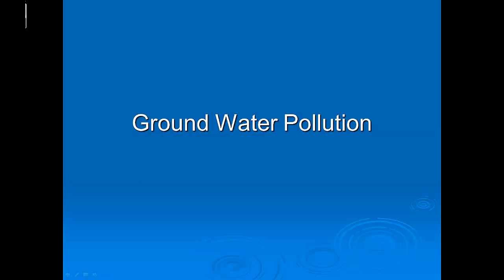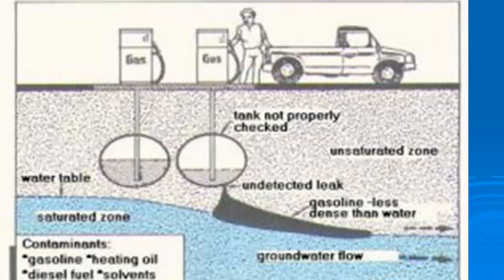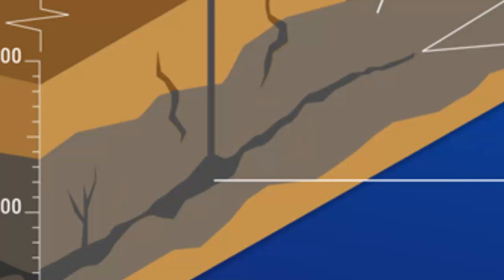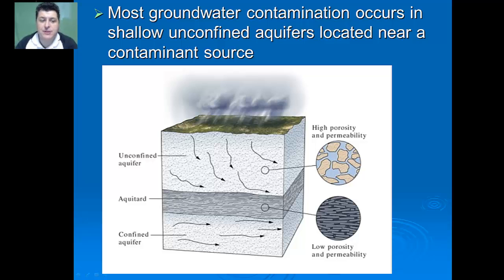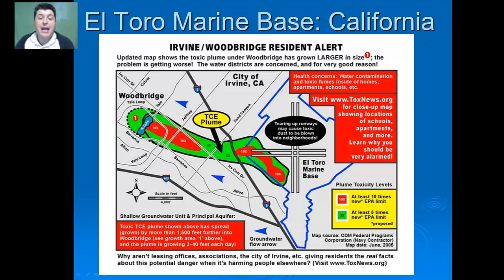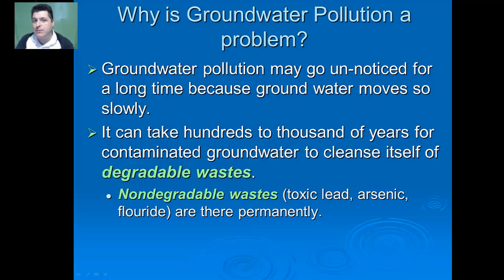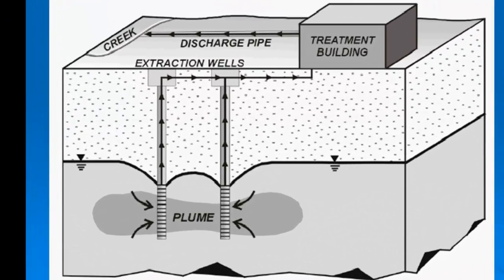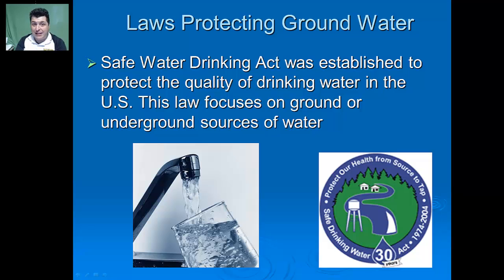Ground Water Pollution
Notes For Mr. Dove's Class on Ground Water Pollution